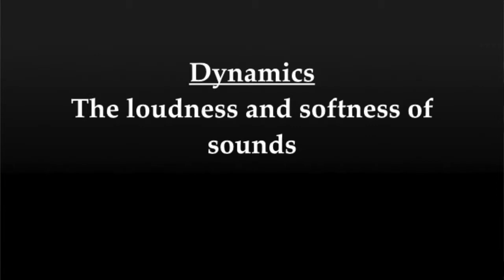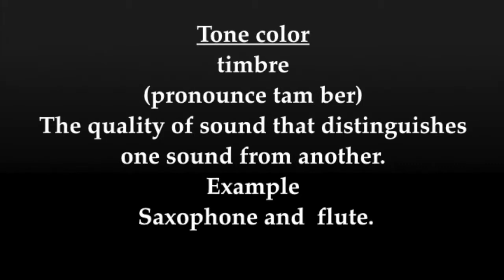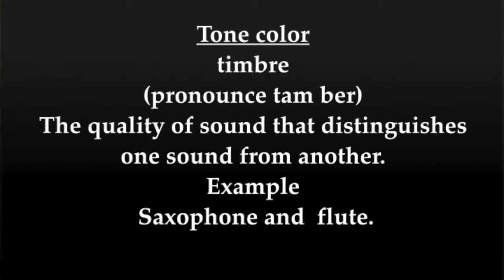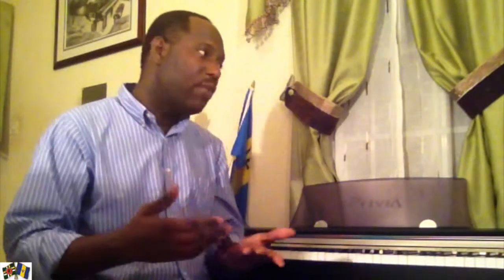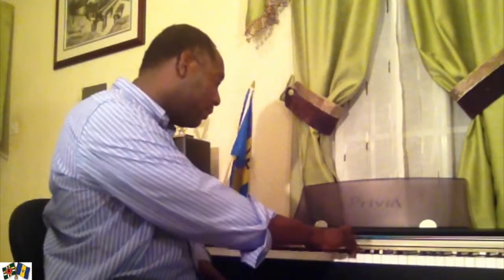What Is Music ?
Online Training for Worshipers, musicians to be, musicians, and any interested persons of the ECC of SDA